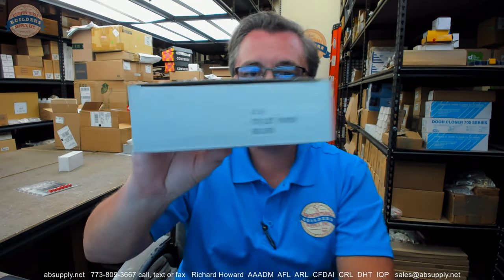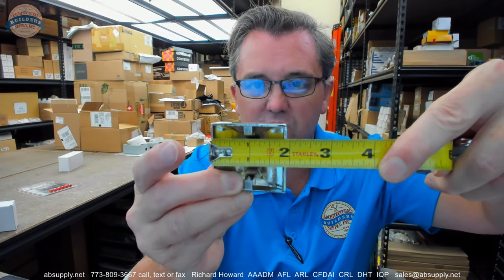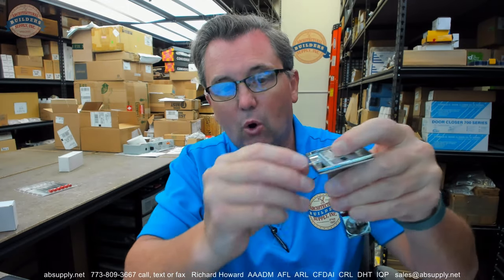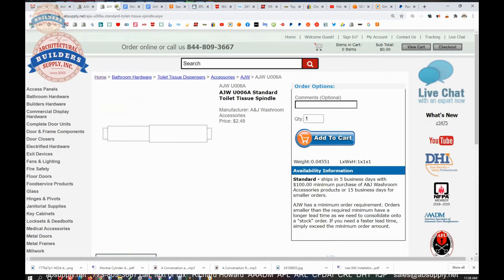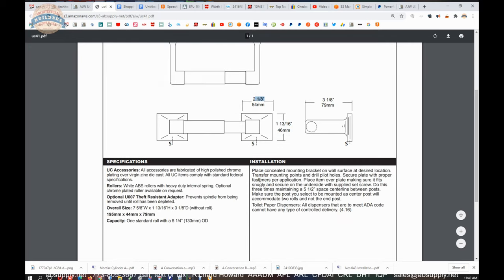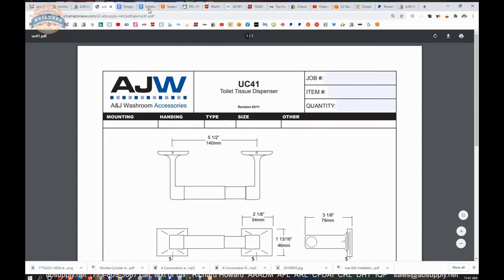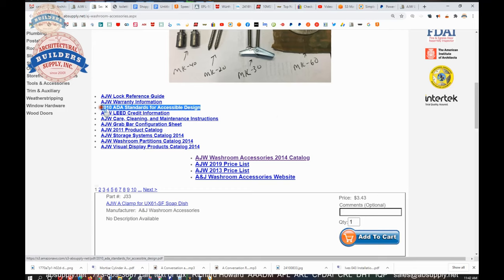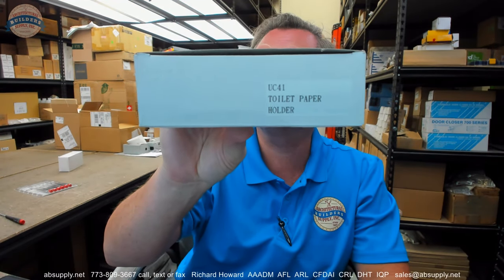AJW UC41 Chrome Single Toilet Tissue Dispenser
This video from absupply.net is to bring you a closer look at the AJW UC41 Chrome Single Toilet Tissue Dispenser where we will visually review the item along with its dimensional properties and its intended uses.